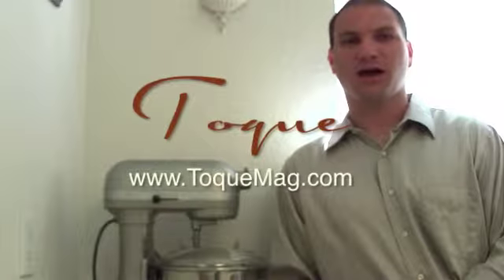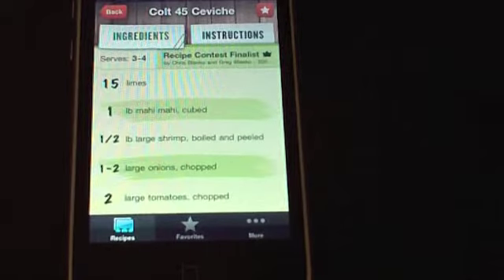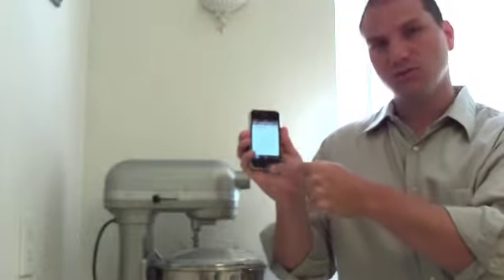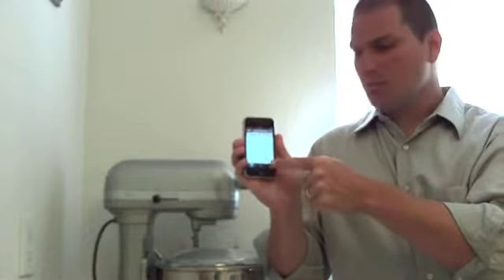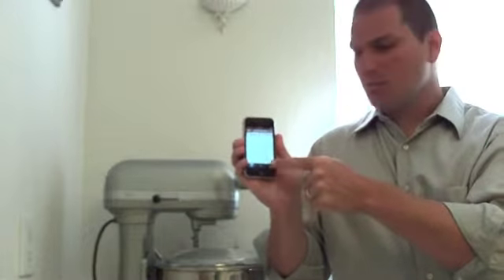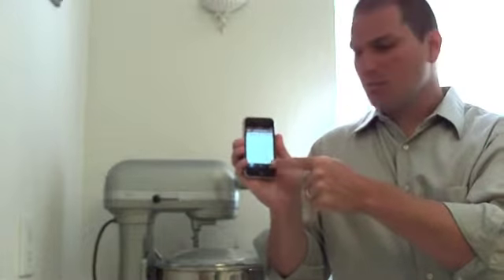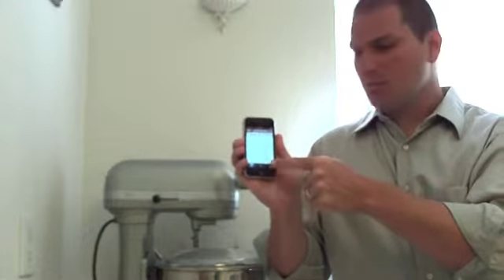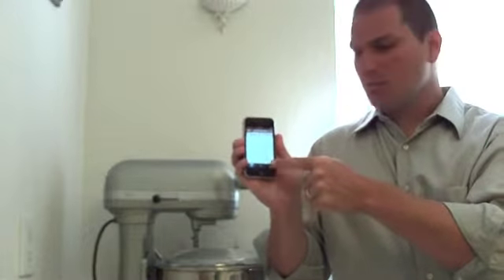Food App Review - Central Market Hatch Chile Pocket Cookbook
Toque food app critique, Steve Cooper, reviews Central Market Hatch Chile Pocket Cookbook for the iPhone.